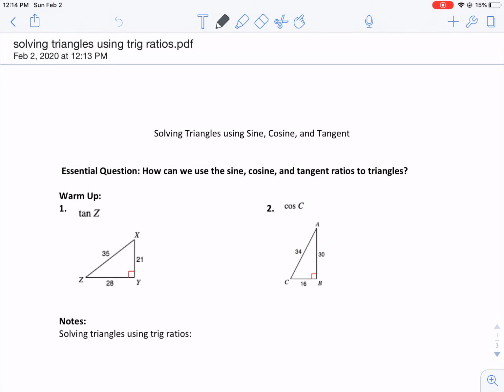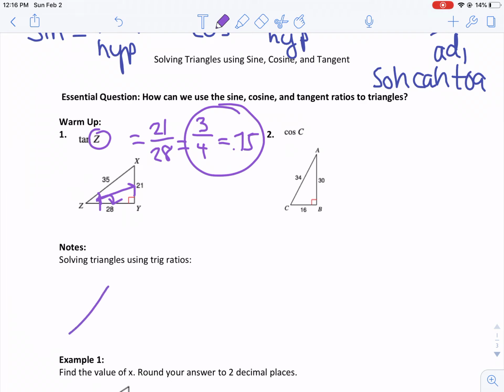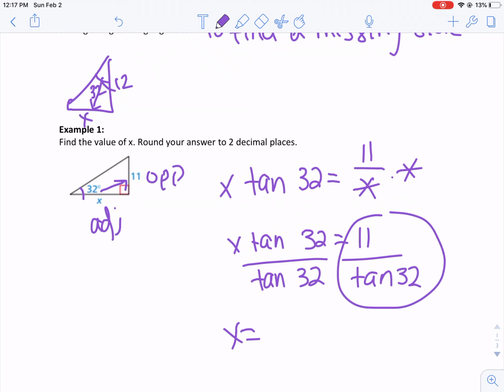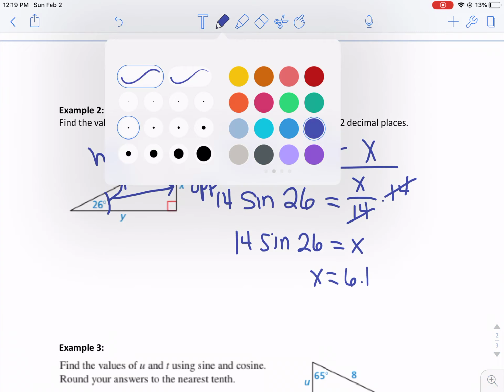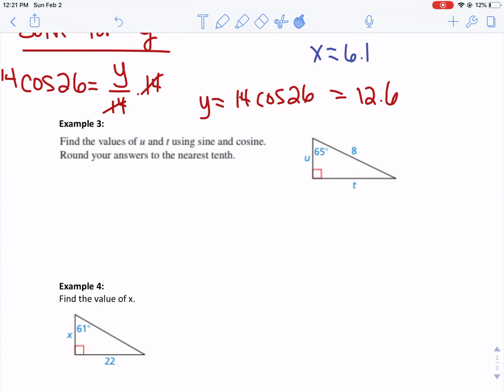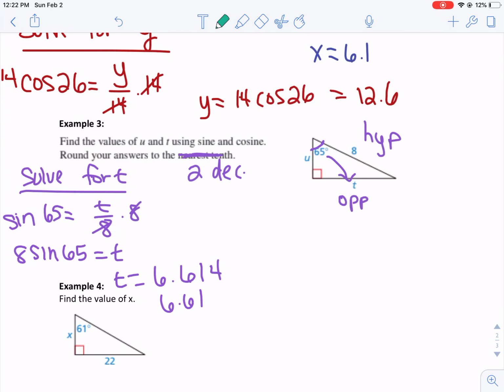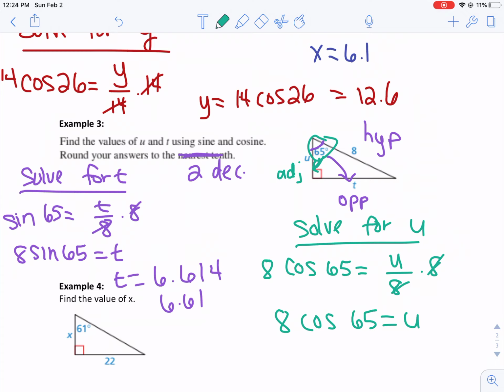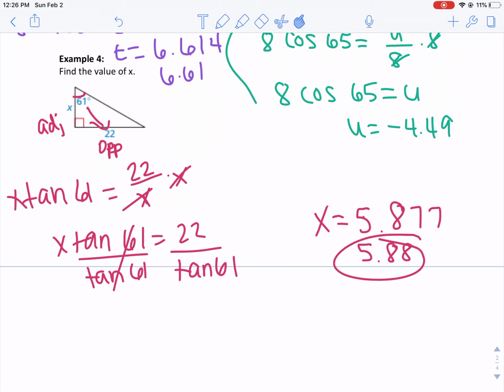Solving using trig